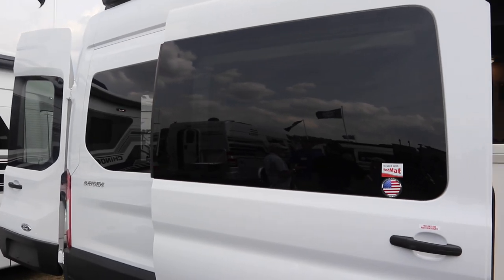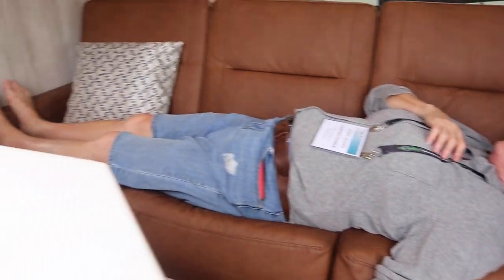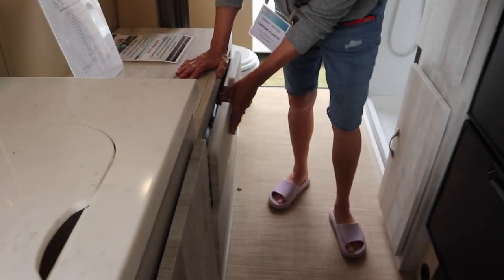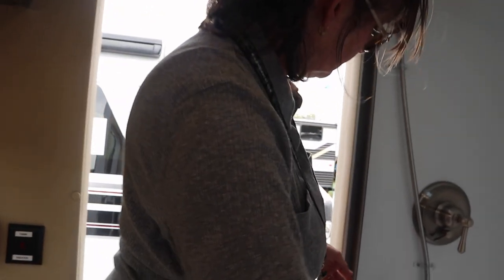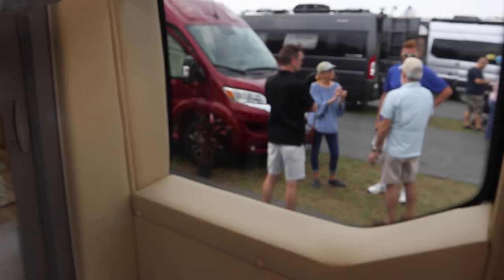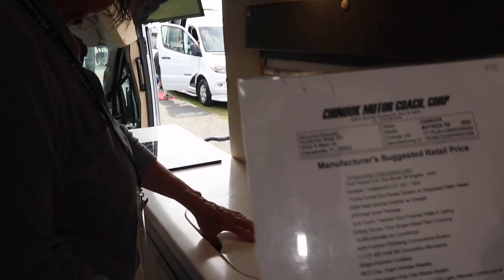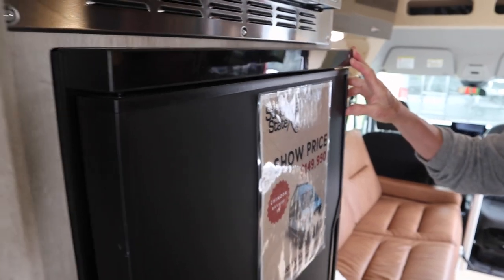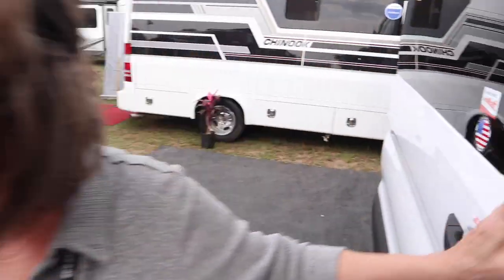Chinook Bayside - Ocala RV Show 2023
A quick tour of the new Chinook Bayside Class B built on the Ford Transit chassis.